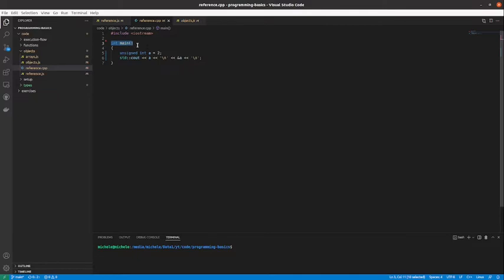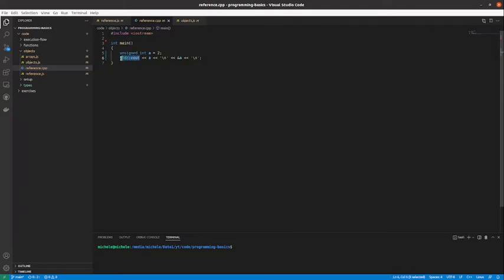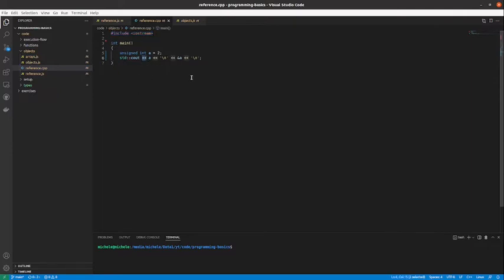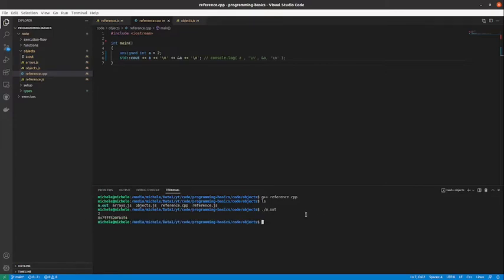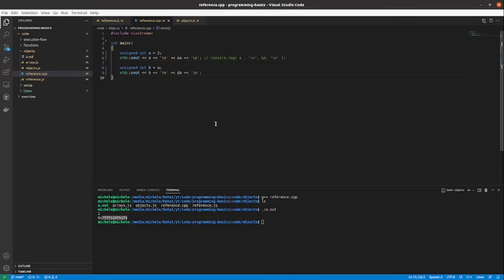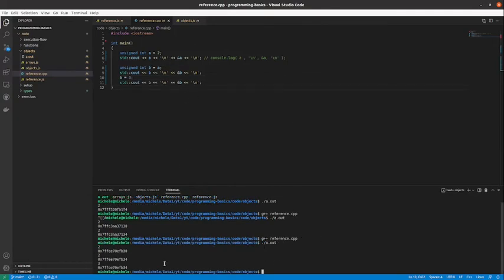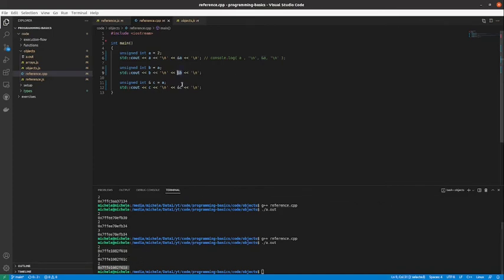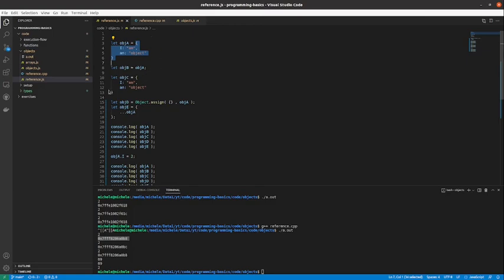Programming basics - References in C++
- Timestamps :

0:00 Why C++
1:13 C++ syntax
5:32 running C++
6:34 hexadecimal numbers
8:01 number as addresses
9:22 copying addresses rather than values
12:21 back to javascript